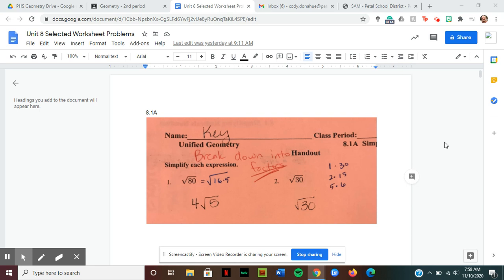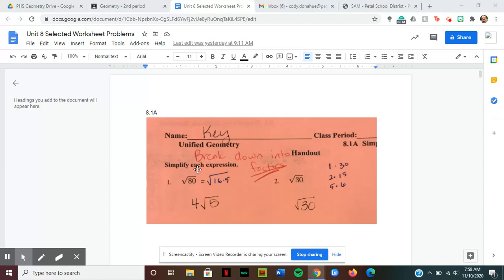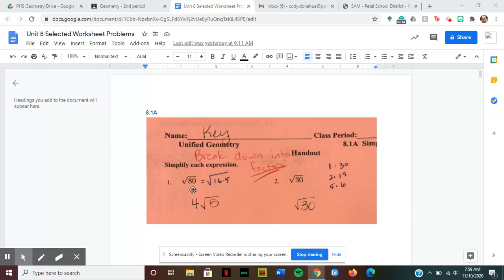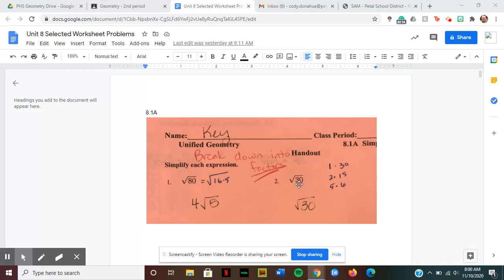Geometry 8.1A #1 & 2